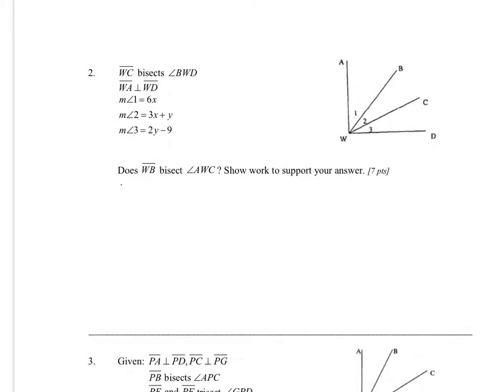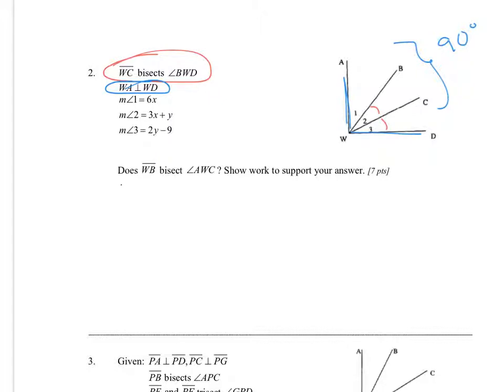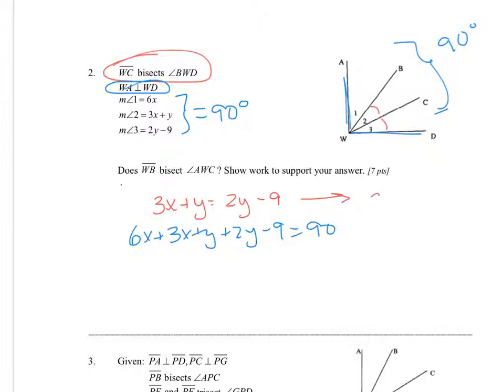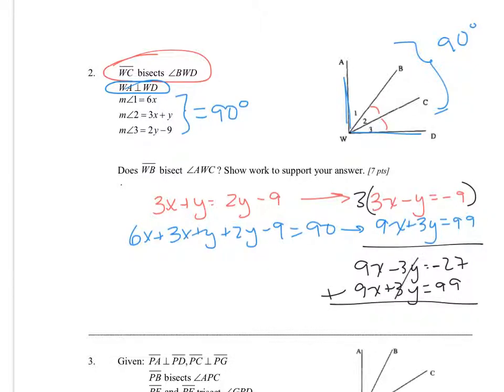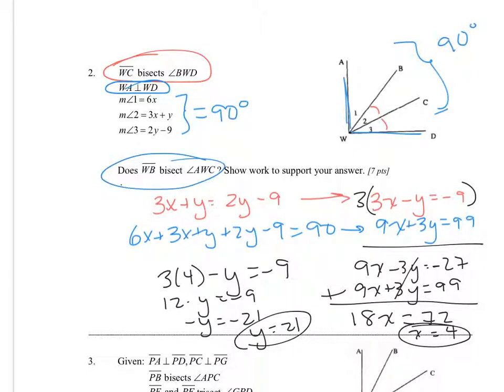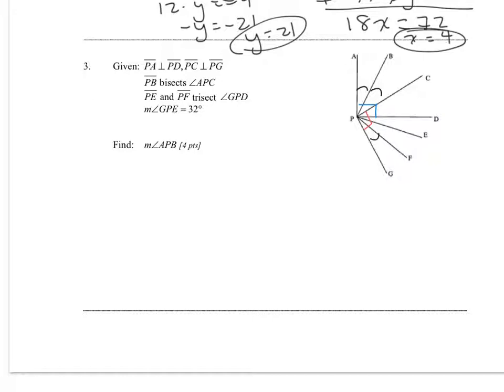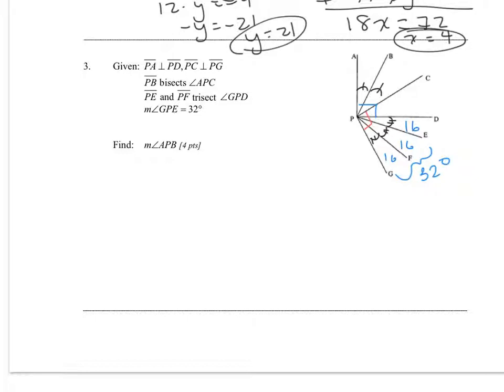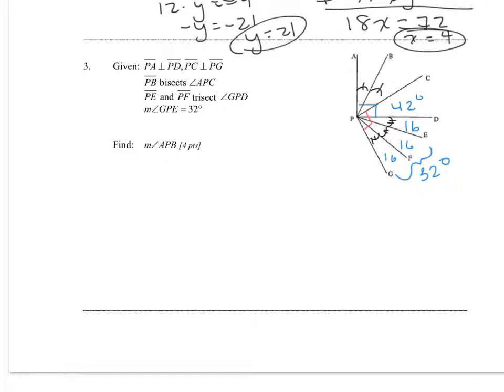Made with Explain Everything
Logic quiz